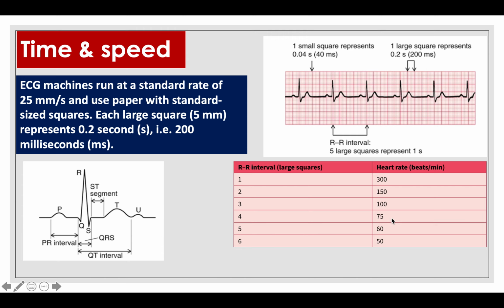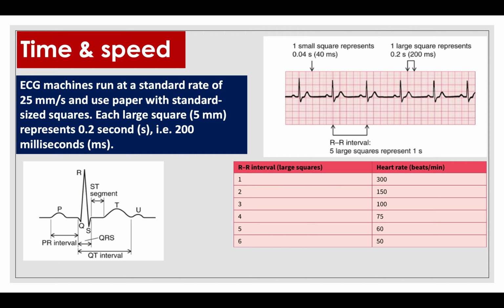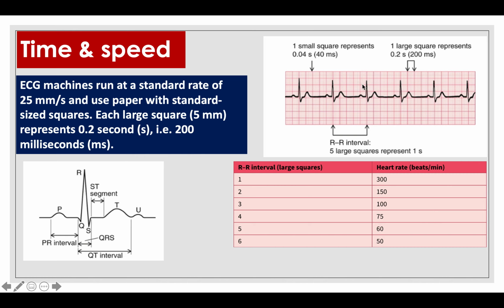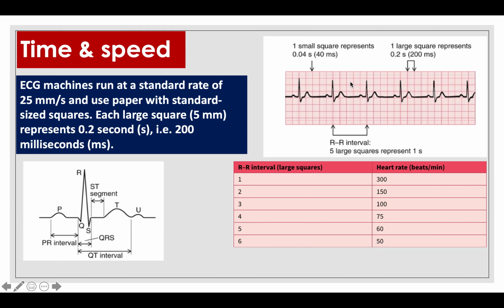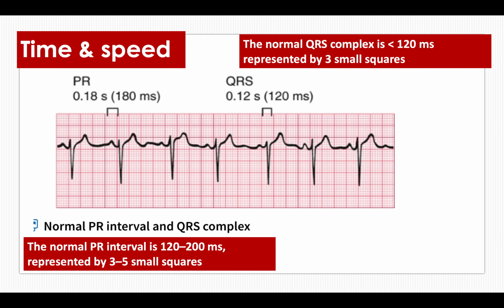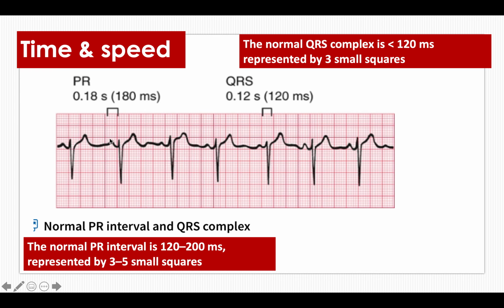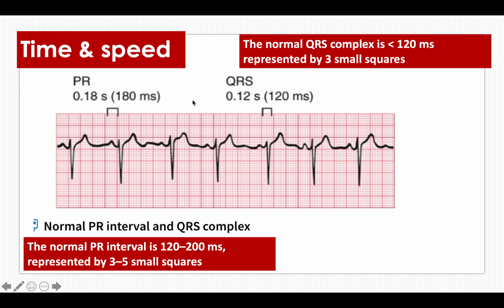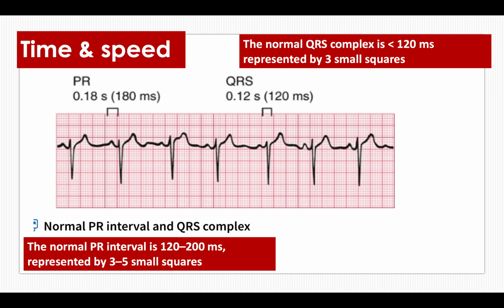Cardiology- ECG Basics Part 5